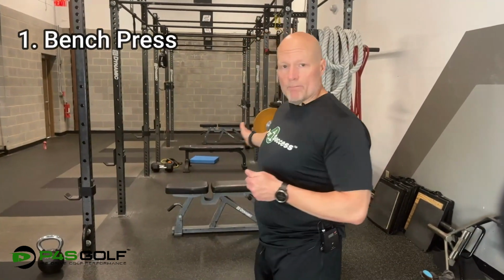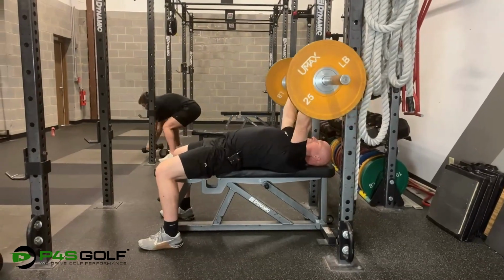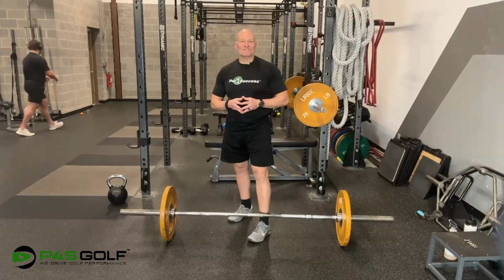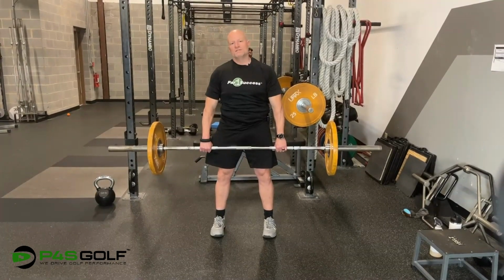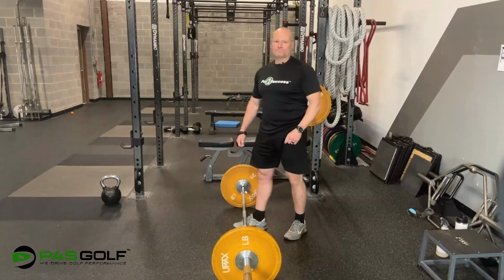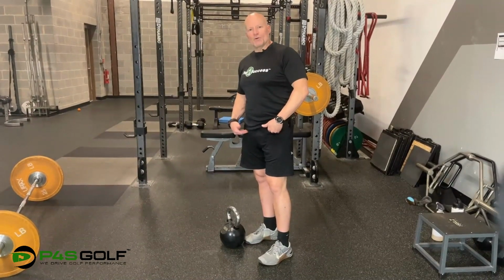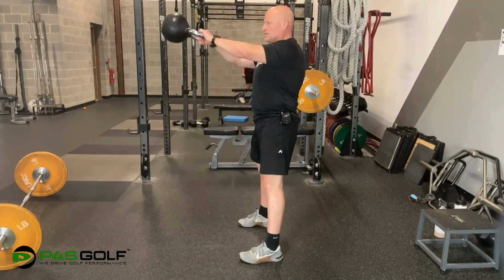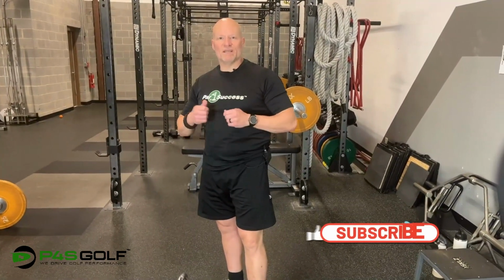3 AWESOME Exercises for Golfers Over 50!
Golf Performance Coach, Sam Lowe, goes over 3 exercises that are awesome for golfers! Particularly golfers over the age of 50.

1. The bench press
2. The deadlift
3. The kettlebell swing

Take the assessment mentioned in the video